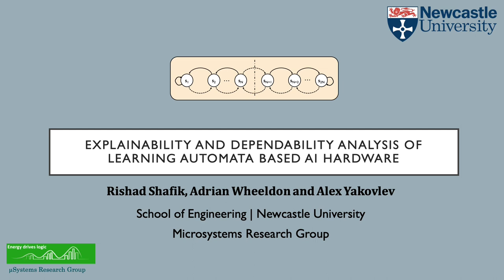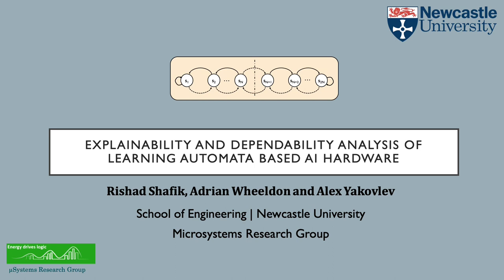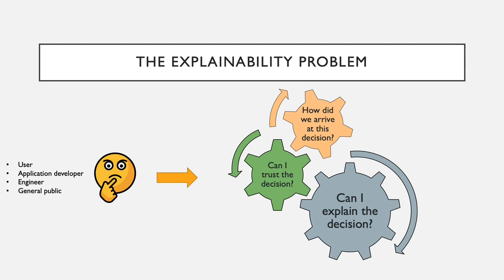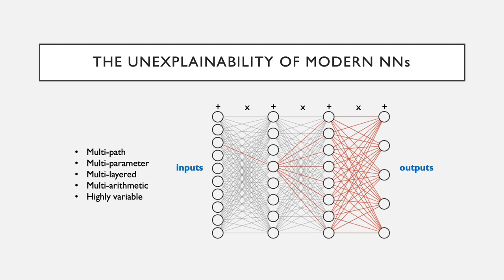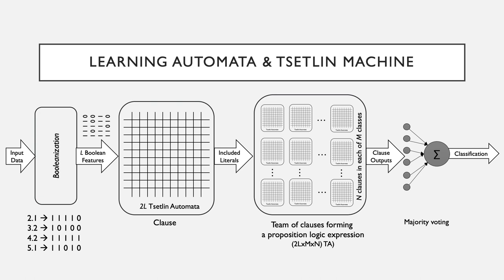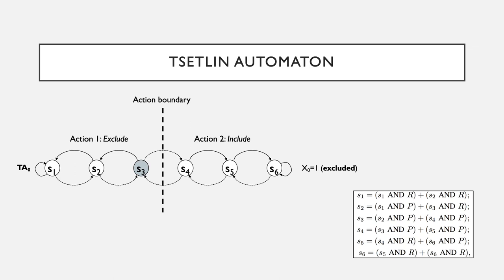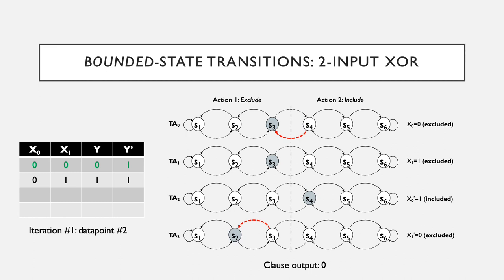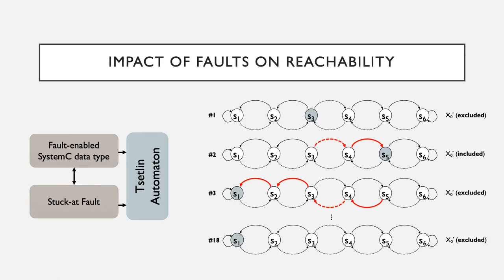IOLTS Presentation: Explainability and Dependability Analysis of Learning Automata based AI hardware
IOLTS2020 Presentation in July 2020